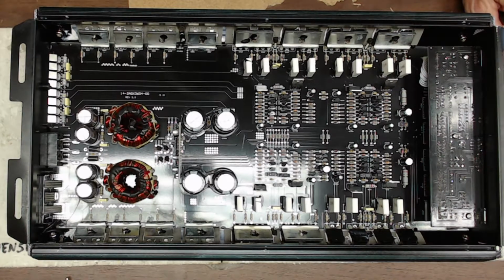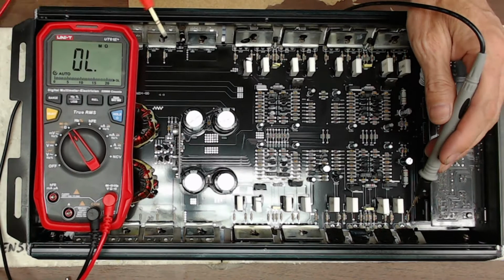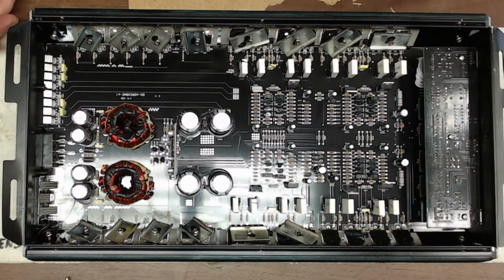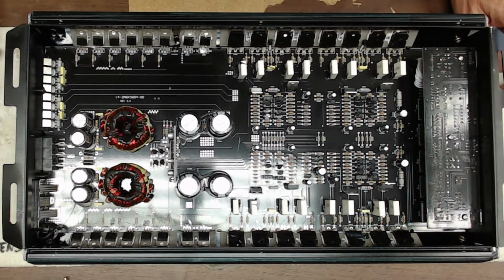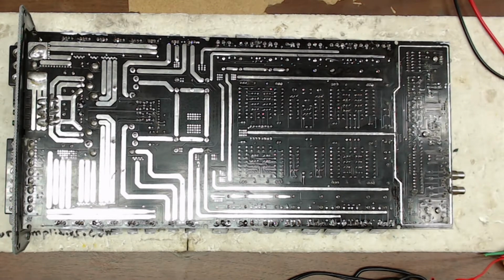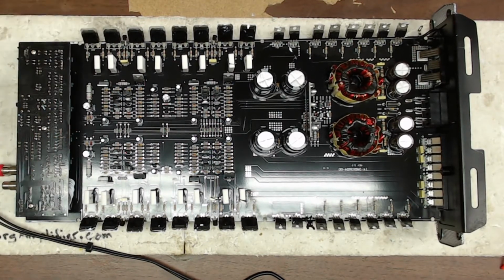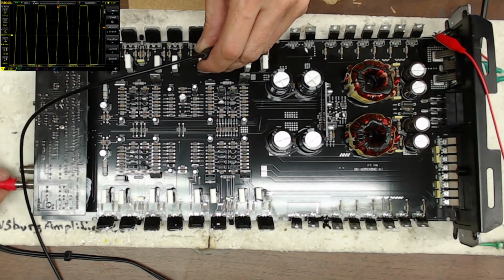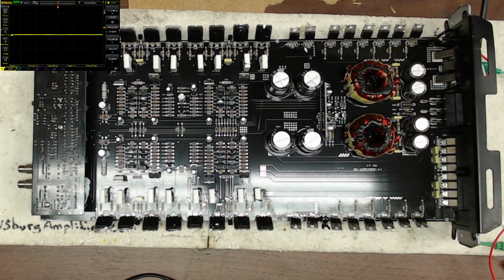Audiopipe AQX360.4 Class AB Car Amplifier Repair 4 Channel Shorted Output Channel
Here I have an Audipipe AQX360.4 automotive car amplifier that came in with a shorted output channel. All that was needed for this amplifier was 4 new output transistors. All other components survived.
If you are in need of any repairs you can get ahold of me through my through my quote form.
I do thank you all for your support
-Todd

As requested, I will be providing links to tools, equipment, and supplies that I most commonly use. I do appreciate the channel support. Please review the privacy policies
Secure your components from vibration damage
Some of the better alligator clips I have found
The solder I use, good all-around size
The Hakko desoldering gun I use
Soldering Station
Don't let your roll, roll away with this solder stand
Hakko desoldering gun filters
The scope
My newest meter with temperature reading
My original Uni-T meter for PC connectivity
The LCR transistor tester
Amtek flux
If you are blind like me here is the headset I use
My go-to hot air station
Contact cleaner I use for potentiometers and switches